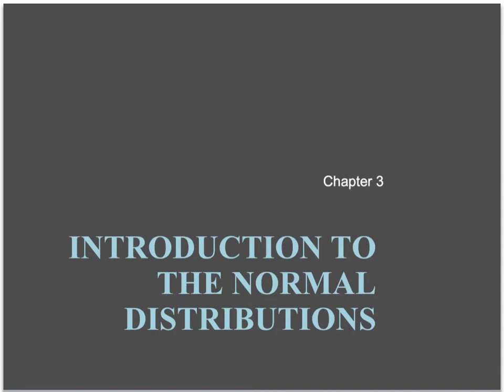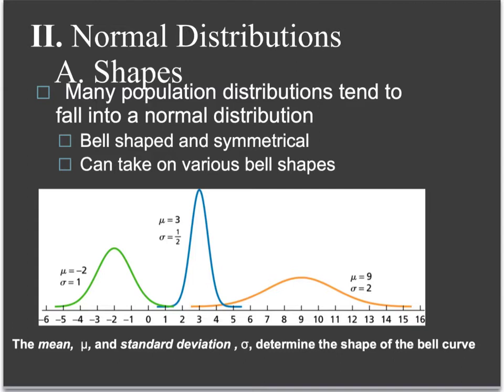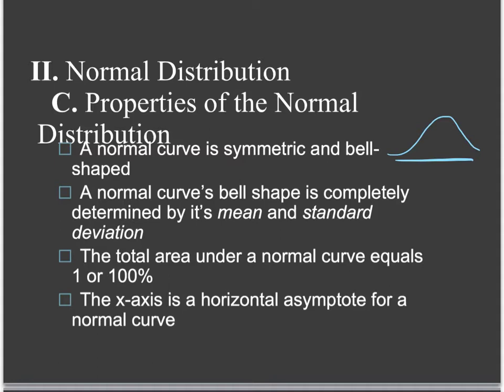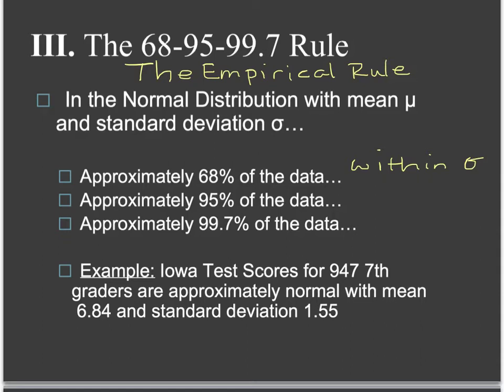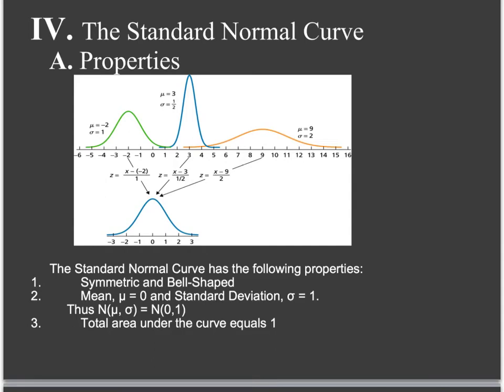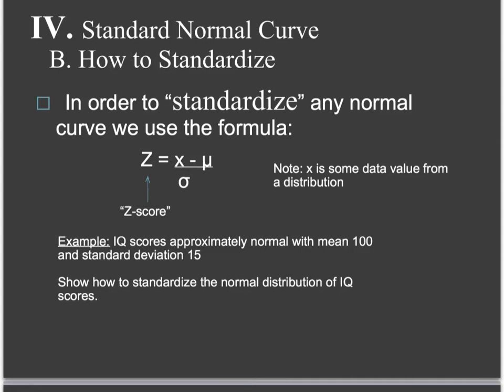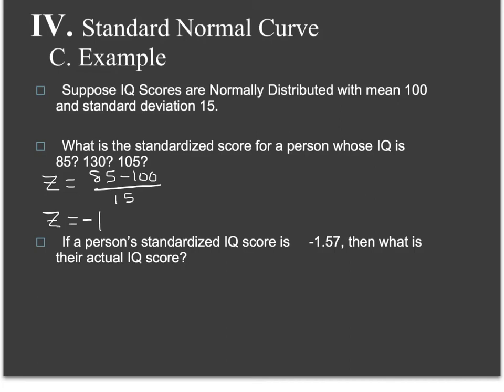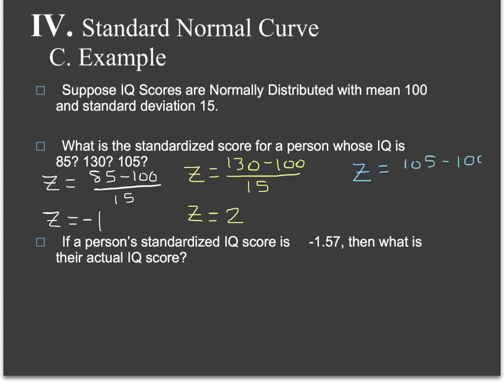Statistics Chapter 3 Part 1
Intro to the normal curves